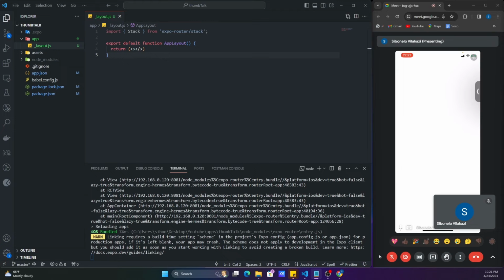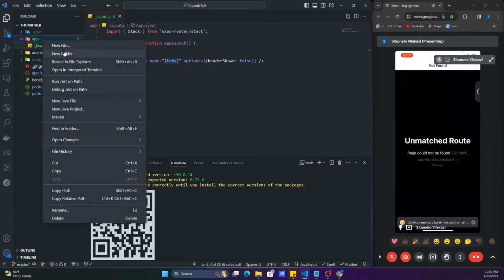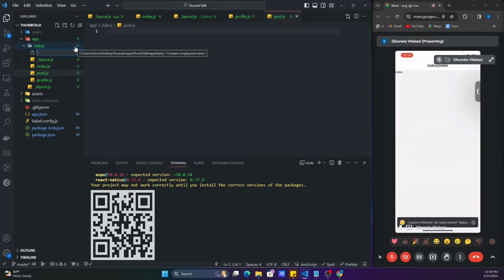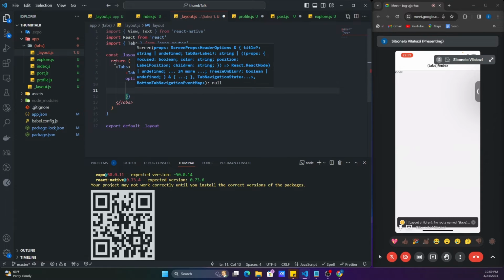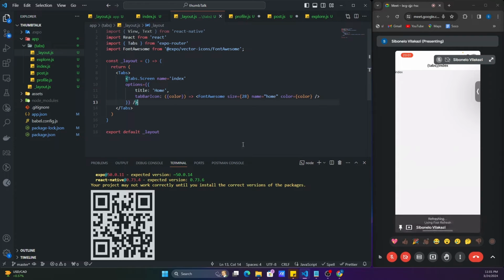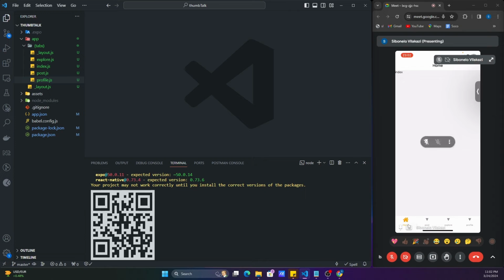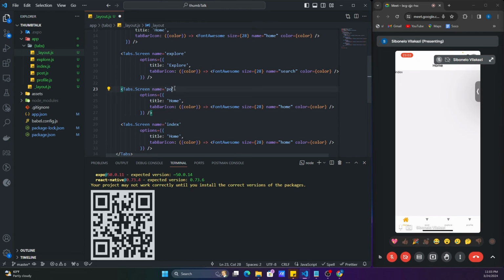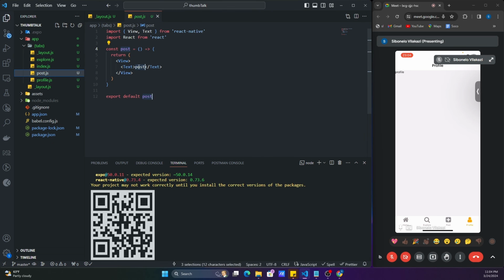Building A Startup: React Native Tab Bar Routing with Expo Router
Learn how to setup tabs navigation using the expo router